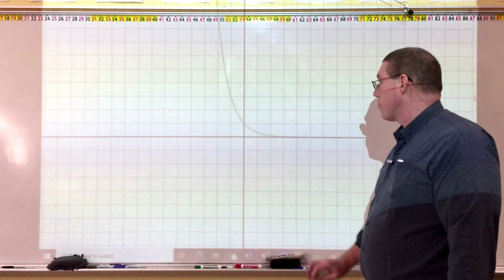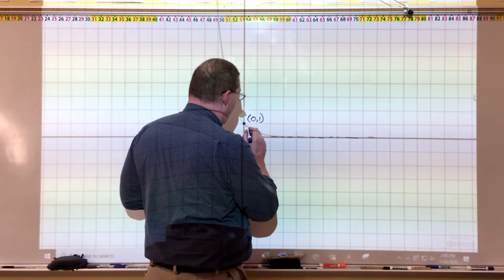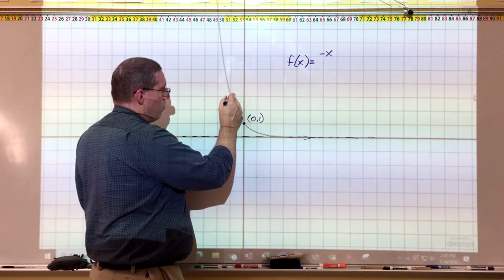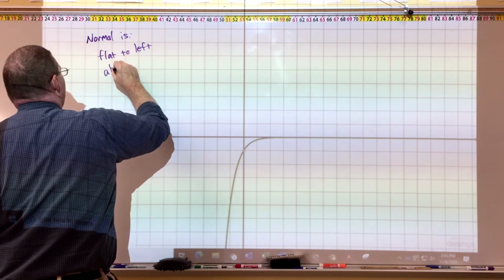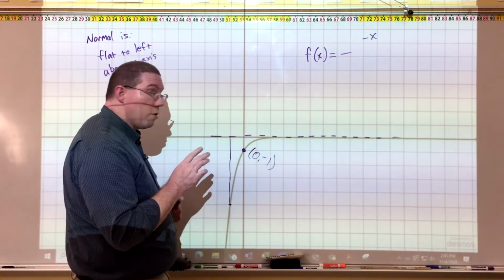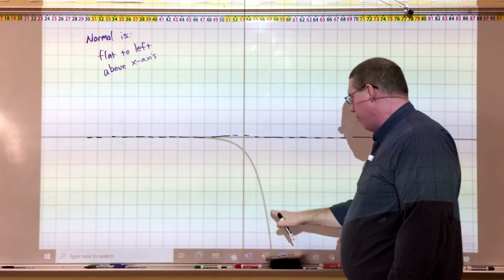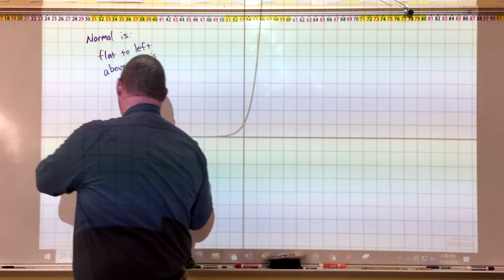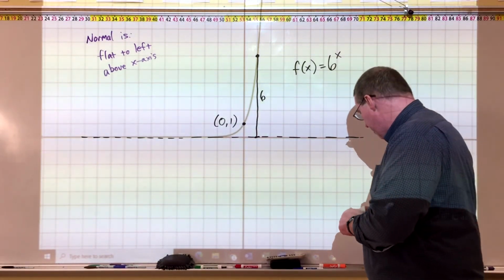Identify Exponential Function From Graph - Pt 1 - Mr. Ryan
Mr. Ryan begins explaining how to identify the equation of an exponential function given a graph.